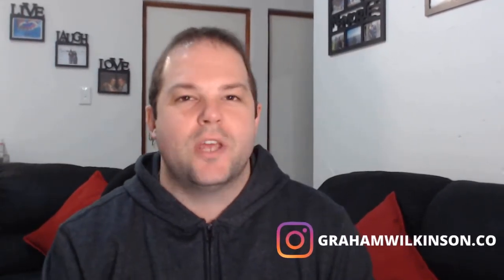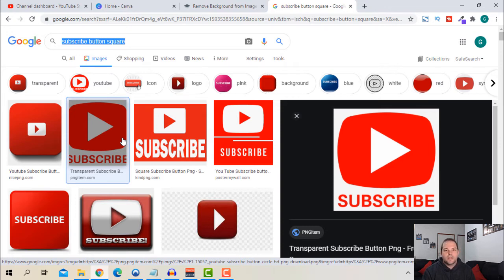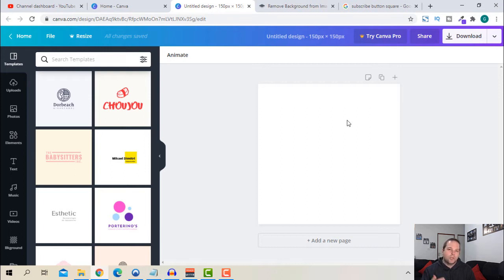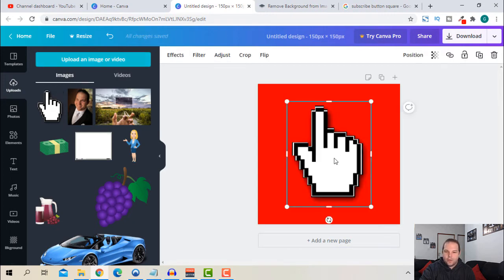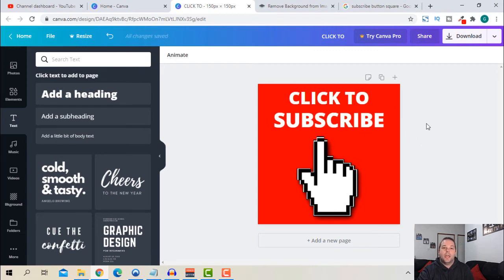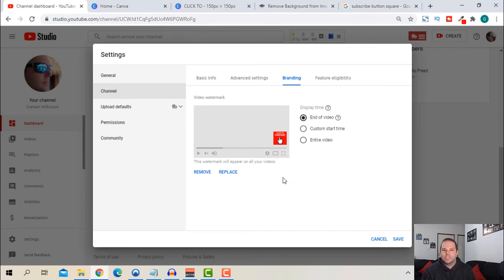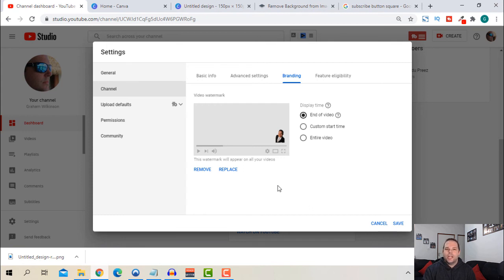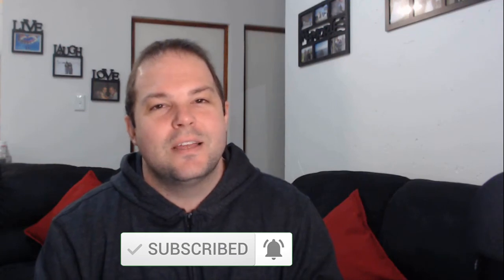How To Create A YouTube Branding Watermark For Your Channel (Free and Fast!)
In this video I'm going to teach you really quickly, and for free, how to create YouTube branding watermark for your channel, which adds that little YouTube subscribe button to every single video on your channel for increased subscribers and to grow your YouTube channel super fast.

So, if you don’t have a YouTube branding watermark on all of your videos yet, watch this video to add your YouTube Subscribe button to your channel in a matter of minutes.

⏰ Timestamps:

0:00  - Intro
0:19  - Personal Intro
0:57  - How To Find Your Branding Settings In Your YouTube Channel
01:18 - What Are Your 4 Key Branding Options
01:58 - Watermark Sizing
02:21 - Key Branding Option 1 - YouTube Play Button
03:16 - Key Branding Option 2 - Custom Creation
09:57 - Key Branding Option 3 - Your Picture Or Logo
12:54 - Key Branding Option 4 - Branded Custom Creation
14:38 - Outro

Hey Good people. My name's Graham Wilkinson and on my channel I show you how to potentially make money online fast.
I will break down various areas of an online business, into bite size chunks per video release, and try my best to show you how you can start earning income on the internet fast, today.